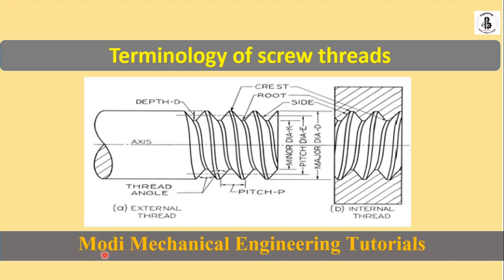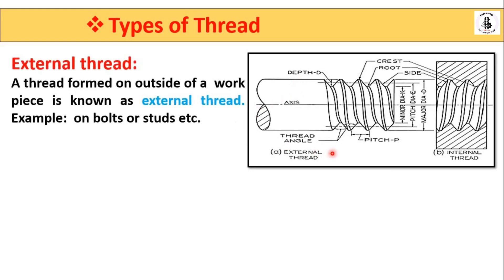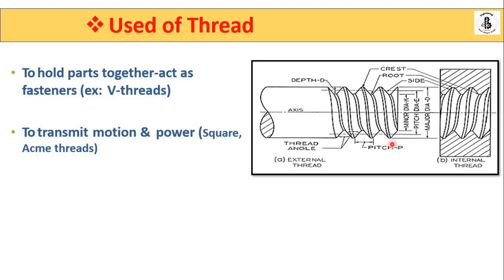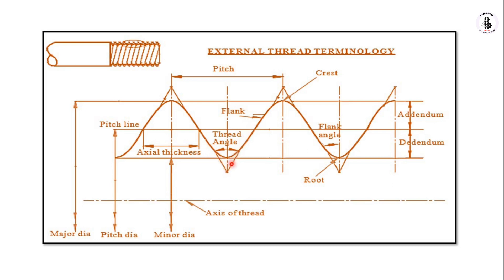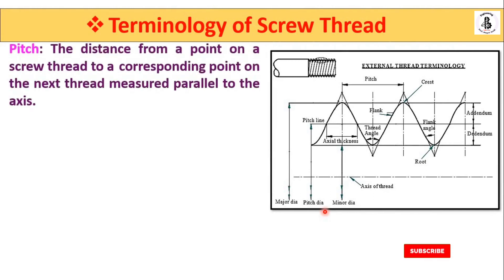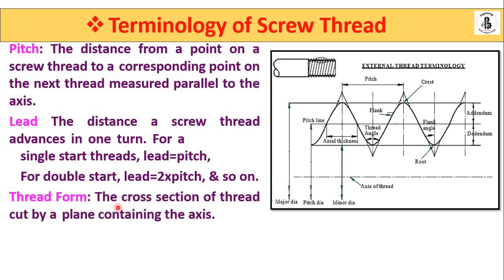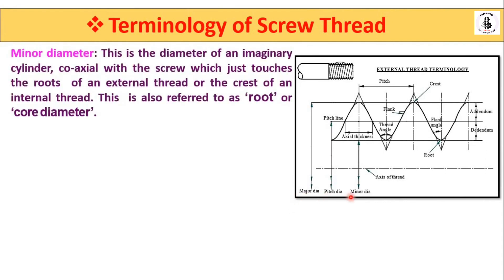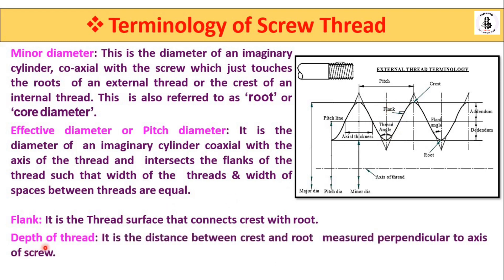Screw Thread Terminology |Thread terms and nomenclature